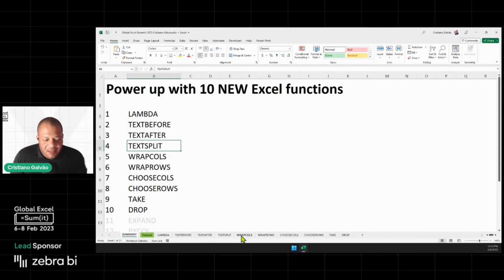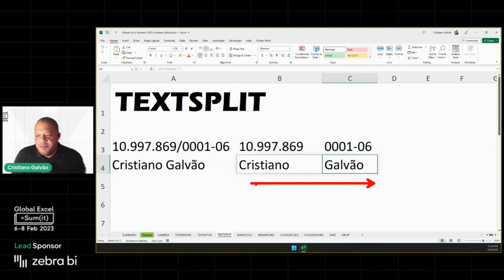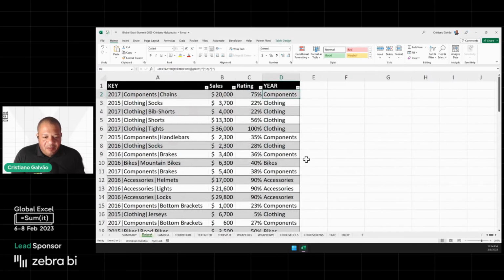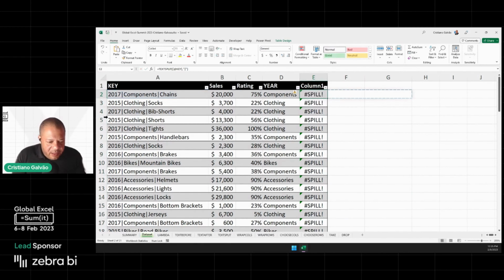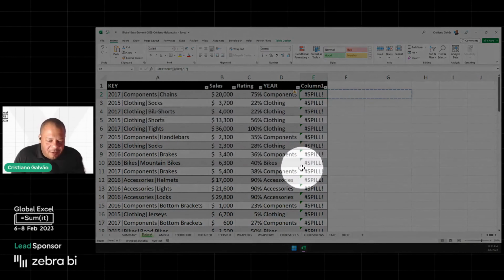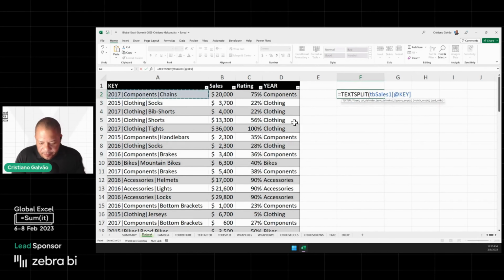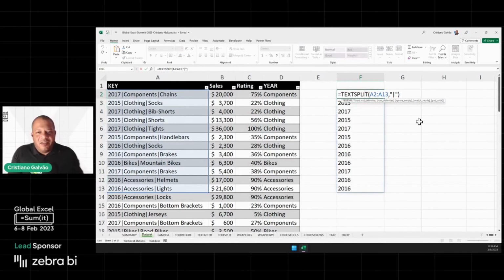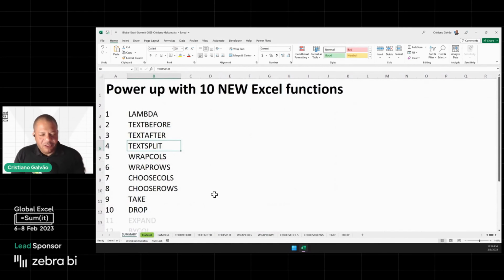Split cell values with TEXTSPLIT | Excel MVP Secrets with Cristiano Galvão — Part 4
When handling uncleaned and untransformed datasets, you'll frequently find cells containing two or more pieces of data. For example, a first and last name, or a street address and city.

It's often bad practice to analyse data in this state, so you might want to atomise it so each value has its own cell.

Excel provides several ways to split values. Non-formula methods include Text to Columns, Flash Fill, and Power Query.

You can also use long-standing functions like LEFT, MID, RIGHT, LEN, and FIND. However, it can mean constructing unwieldy formulas you'd rather see the back of.

Several new text manipulation functions were introduced last year to combat this problem.

In the fourth of a seven-part series, Cristiano Galvao demonstrates how you can use TEXTSPLIT to separate values using the power of dynamic arrays.

𝘛𝘩𝘪𝘴 𝘴𝘦𝘨𝘮𝘦𝘯𝘵 𝘪𝘴 𝘱𝘢𝘳𝘵 𝘰𝘧 𝘊𝘳𝘪𝘴𝘵𝘪𝘢𝘯𝘰 𝘎𝘢𝘭𝘷ã𝘰'𝘴 '𝘗𝘰𝘸𝘦𝘳 𝘶𝘱 𝘸𝘪𝘵𝘩 10 𝘕𝘌𝘞 𝘌𝘹𝘤𝘦𝘭 𝘧𝘶𝘯𝘤𝘵𝘪𝘰𝘯𝘴' 𝘭𝘪𝘷𝘦 𝘴𝘦𝘴𝘴𝘪𝘰𝘯, 𝘳𝘦𝘤𝘰𝘳𝘥𝘦𝘥 𝘢𝘵 𝘎𝘭𝘰𝘣𝘢𝘭 𝘌𝘹𝘤𝘦𝘭 𝘚𝘶𝘮𝘮𝘪𝘵 2023.

The Global Excel Summit is the world's largest virtual gathering of Microsoft Excel users and experts.